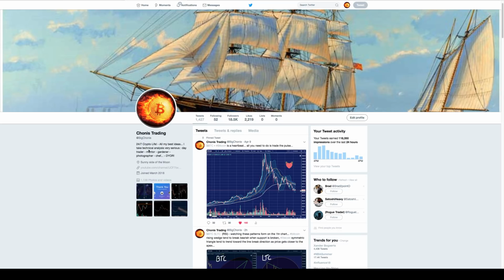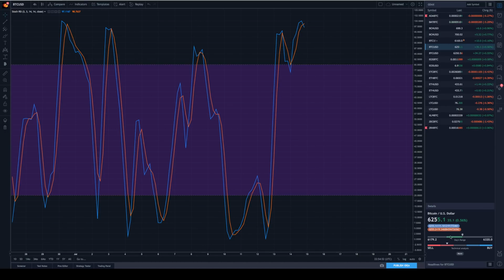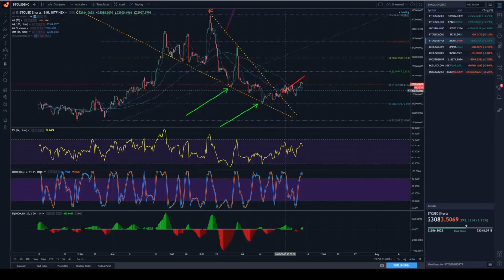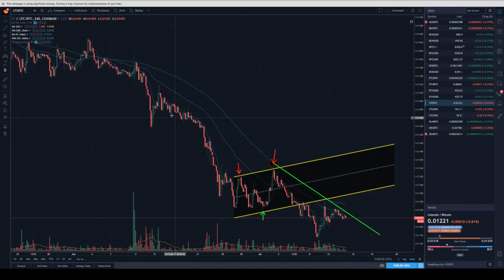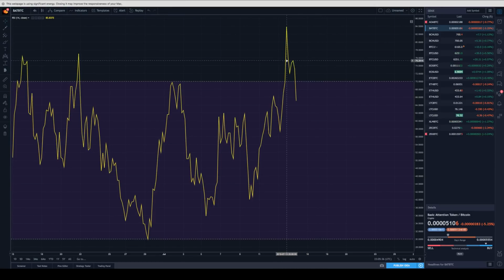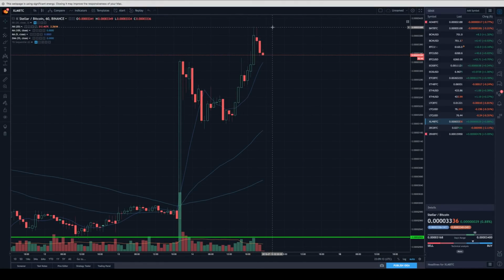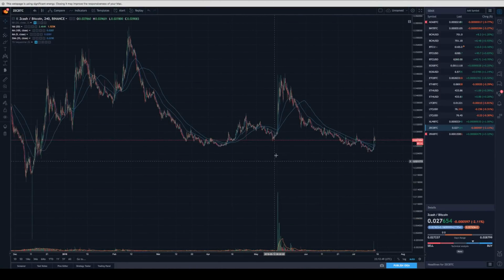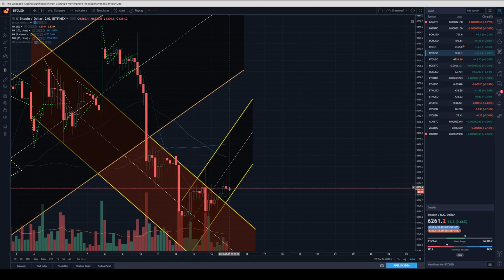7/14/18 bitcoin update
"NEW VIDEO" $BTC $LTC $ETH $ADA $XLM $ZRX $ZCASH $ETC $BAT